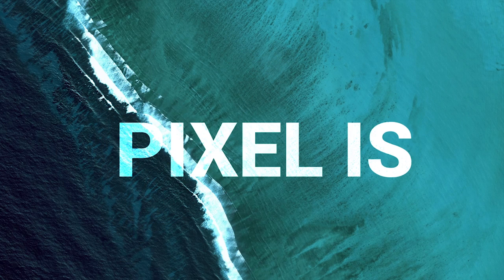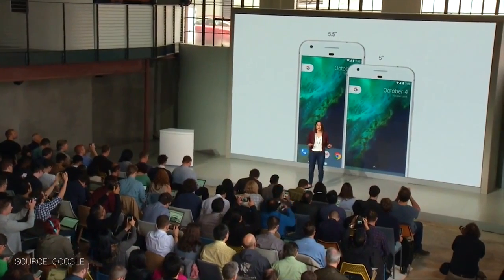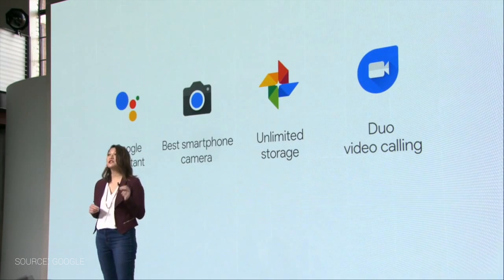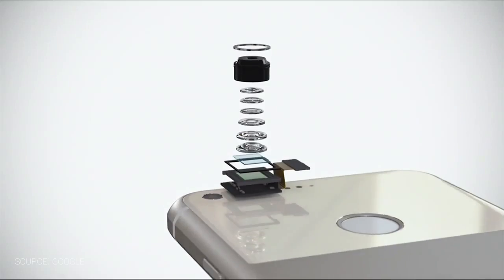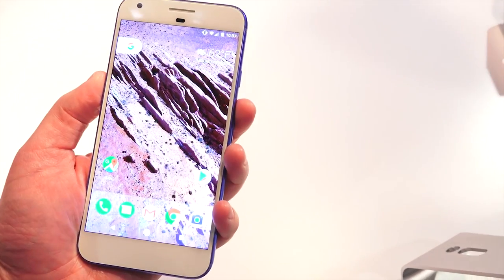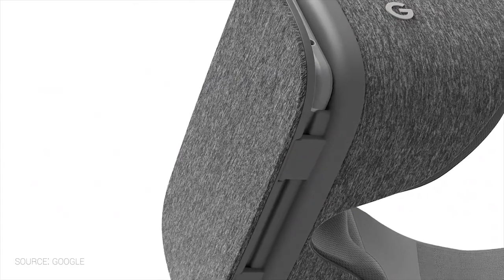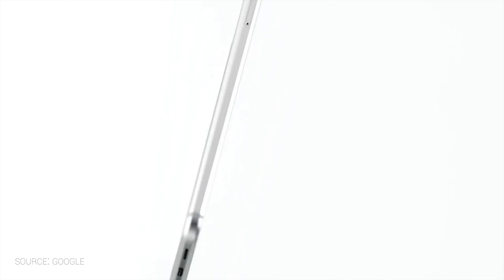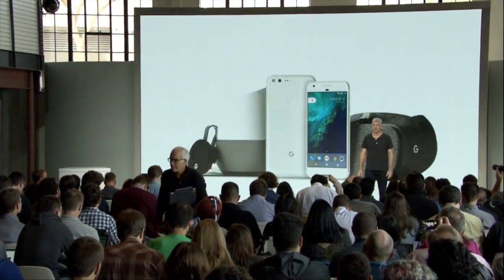The Google Pixel Is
The Google-made Pixel is here and it certainly packs some punches. Here are some of its best features!